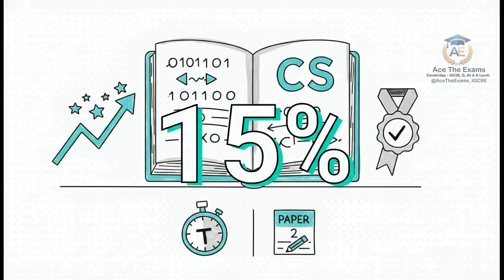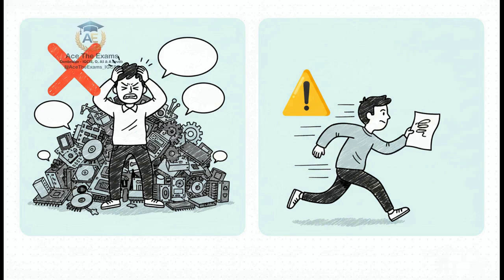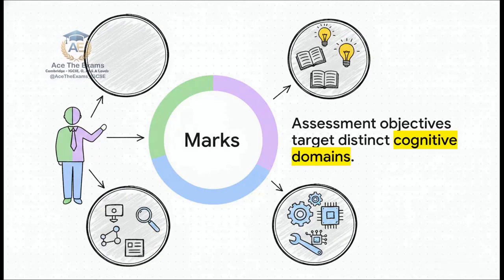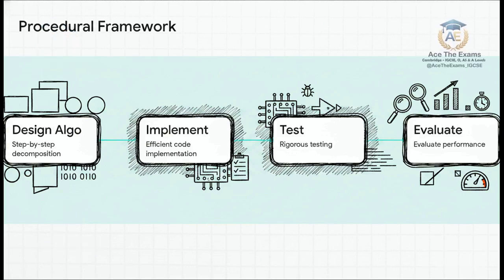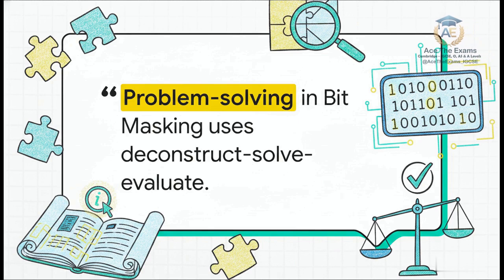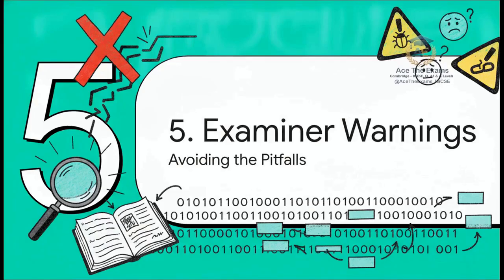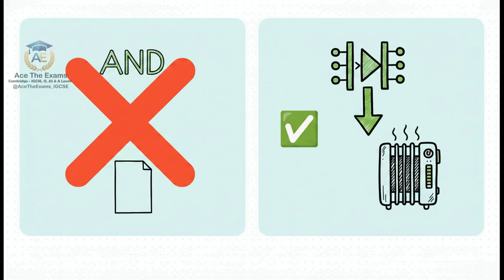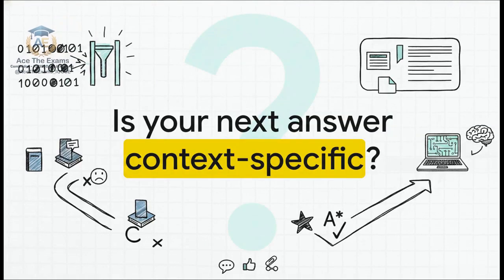Bit Masking Test and Set a Bit | Computer Science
Learn bit masking test and set a bit quickly with clear exam-focused steps and a concise worked explanation. examtips alevel computerscience #9618